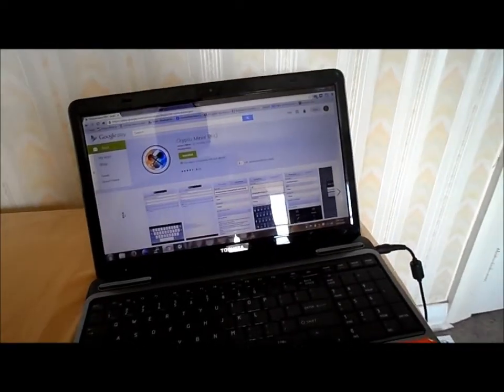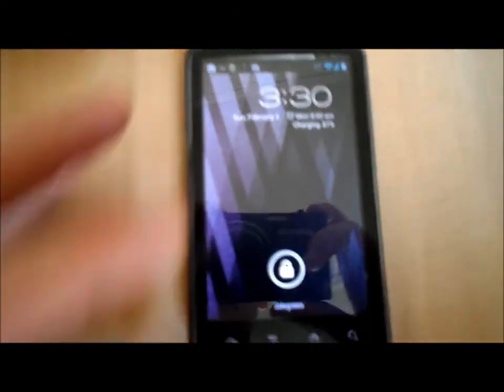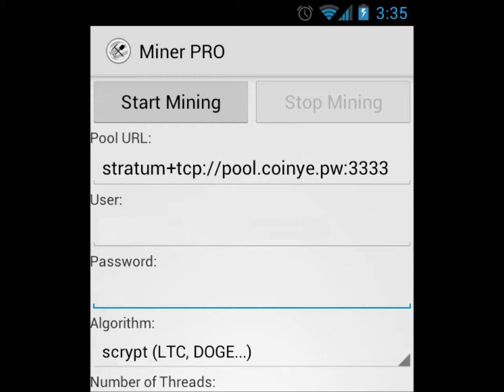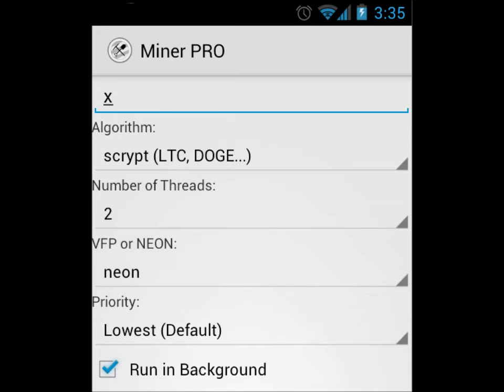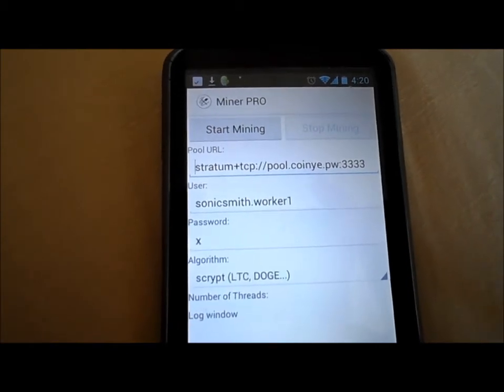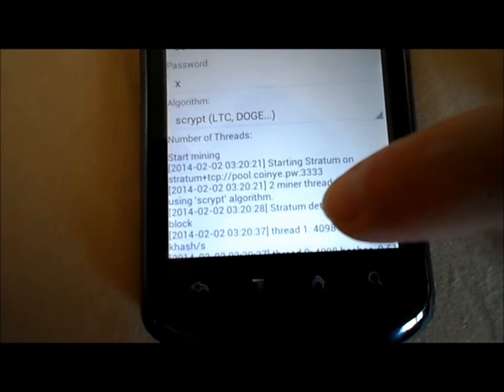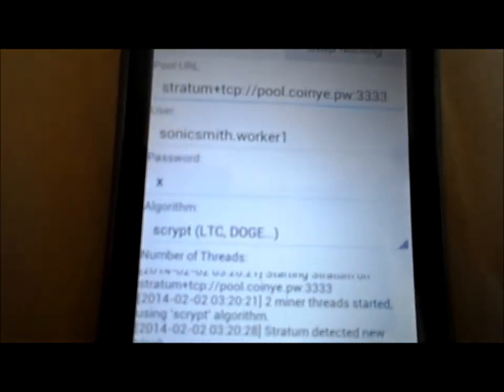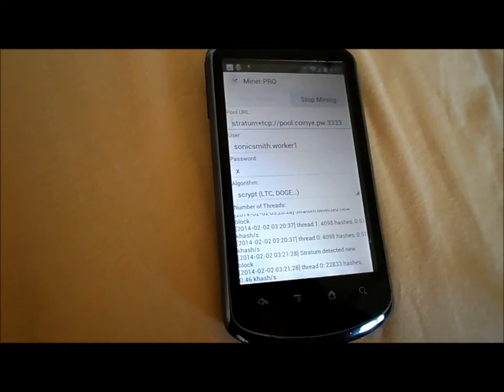Mine Coinye Coin with your Android Phone!!!!!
Mine Coinye Coin using an Android phone!

And enter in these details in the miner:
Pool URL: stratum+tcp://pool.coinye.pw:3333

5jn4mMaX9LU7AqmqghDhCZLs9T2KS9ZKPP